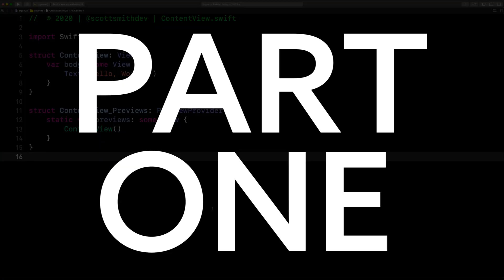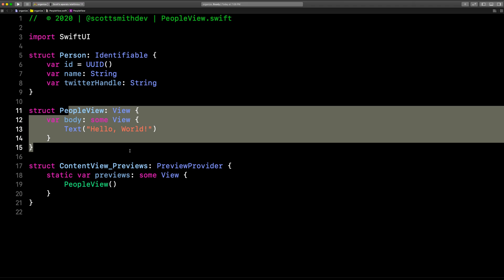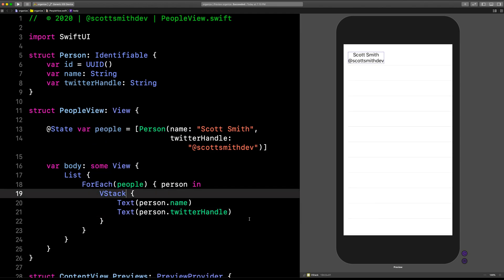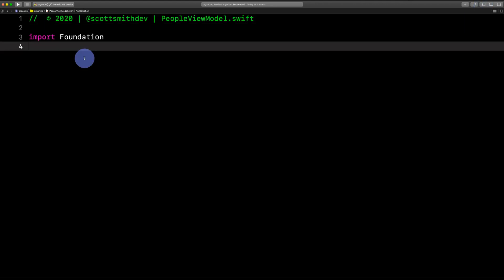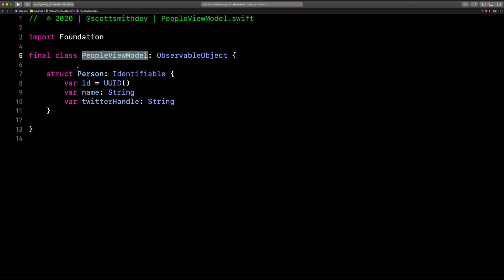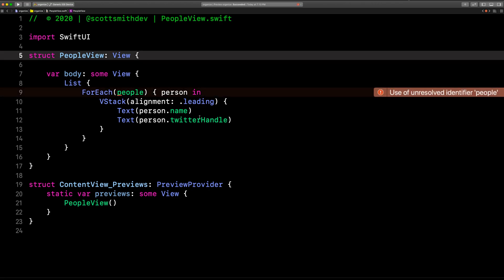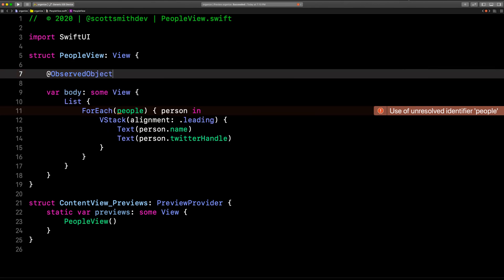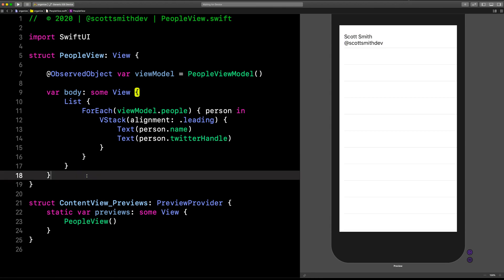Organize your SwiftUI - Part 1: Separation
This is part 1 in a little series on how to organize your SwiftUI code. This first tutorial will focus on separation of concerns. In other words, you'll learn a good and clean way to separate your data code from your view code. Let me know if this helps you!

Scott Smith